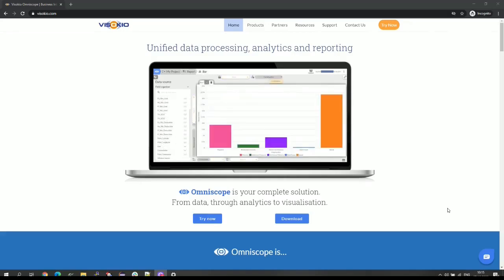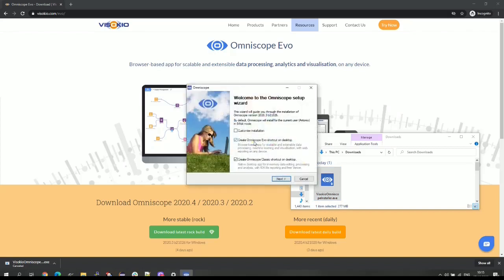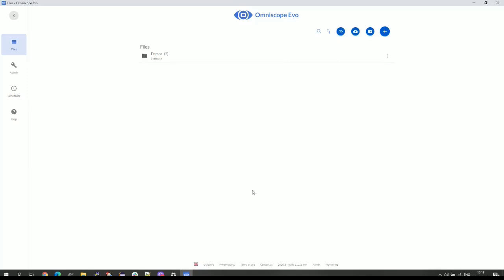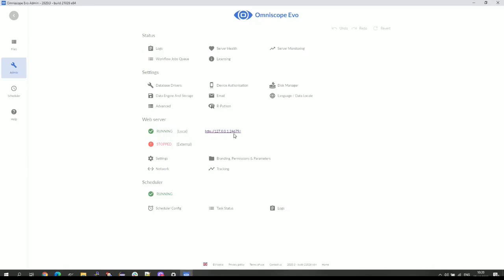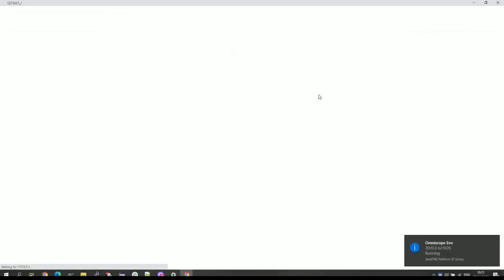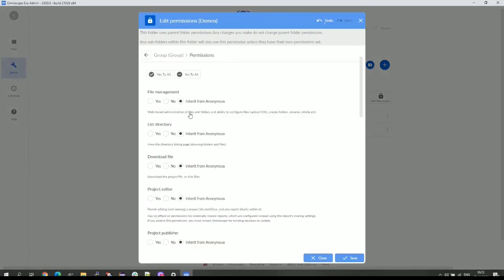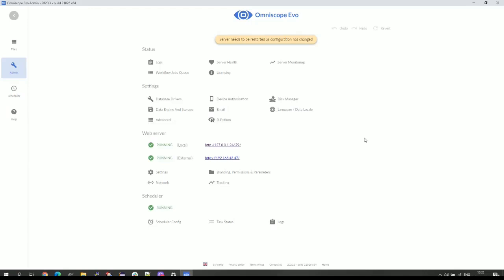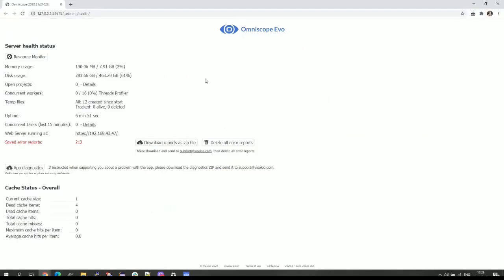Install and configure Omniscope Evo as Server on Windows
Setup and run Omniscope Evo as a Server on Windows

Step 1 : Download and Install (00:12)
Step 2 : First run and Activate (01:31)

Step 3 : Configure Admin user (02:30)
Step 4 : Configure Projects folder (02:51)
Step 5 : Configure Networking (03:22)
Step 6 : Configure Users and permissions (04:53)
Step 7 : Configure Concurrent Workflow jobs execution (05:58)

Optional
Step 8 (Optional) : Configure Disk (06:47)
Step 9 (Optional) : Run as Windows Service (07:16)

Any issue: send app diagnostics to Visokio